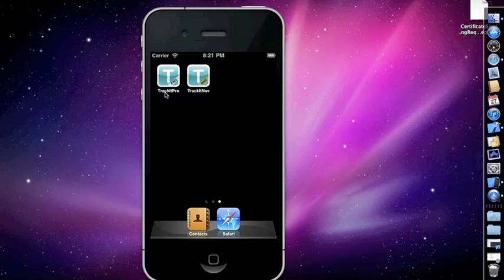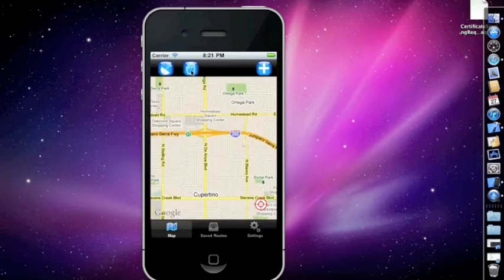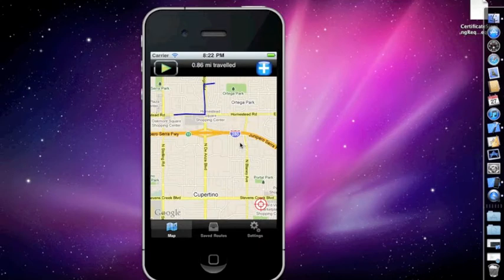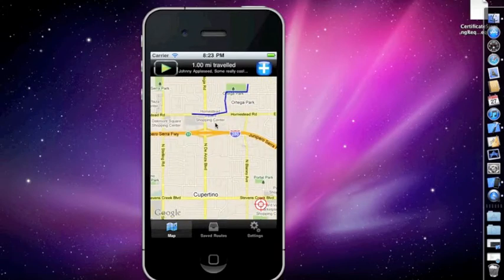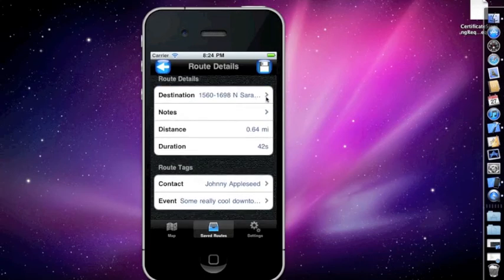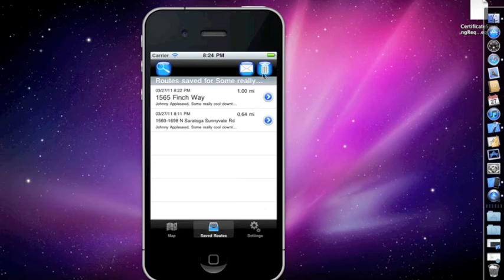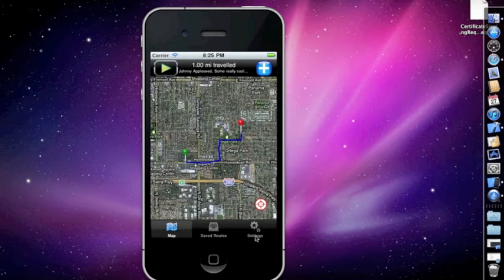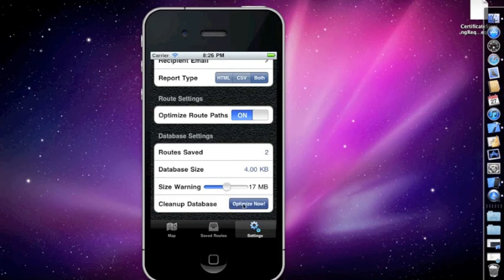TrackIt Pro Demo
Whether you want to keep track of how far you ran this afternoon, or report annual mileage to the IRS, TrackIt will automate it for you.

Tap the start button, choose GPS or manual, and let TrackIt do the rest for you. When you're done, just tap the stop button.

Forget to track a route last week? Not a problem! With TrackIt you can easily recreate any route manually with a 'connect the dots' system.

FEATURES -

*Track routes automatically via GPS.
*Track routes manually using a 'connect the dots' system.
*Remove route points with a quick shake to the side.
*Associate contacts, events, or free-form notes to each route.
*Email route data in HTML and/or CSV formats.
*Switch between metric and imperial measurement systems.
*Save route data to your phone for quick and easy retrieval.
*Modify existing routes.
*Load and view old routes on the map with a simple double tap.
*Generate reports based on several search methods:
*Search by date ranges
*Search by contact
*Search by event
*Search by description
*Database settings to alert you when its time to clean up old routes.

NOTE-
*This is makes use of GPS technology, and may be subject to the limitations in device visibility which can impact GPS accuracy.
*This app has the capability of tracking routes while running in the background, and while doing so can decrease battery life faster than normal.